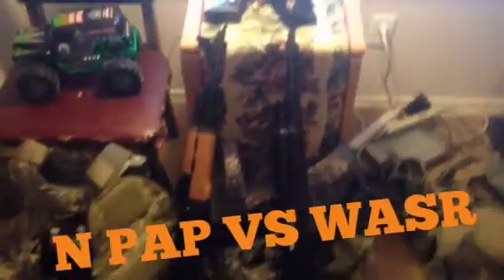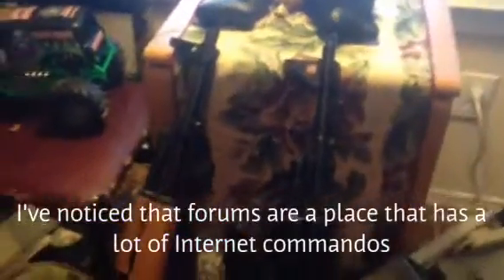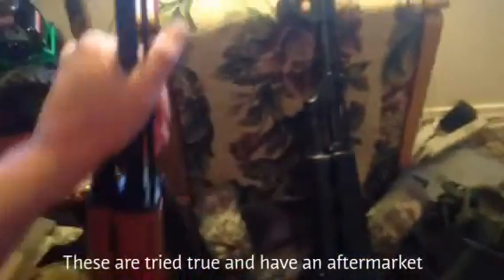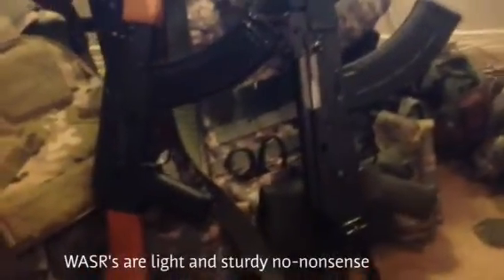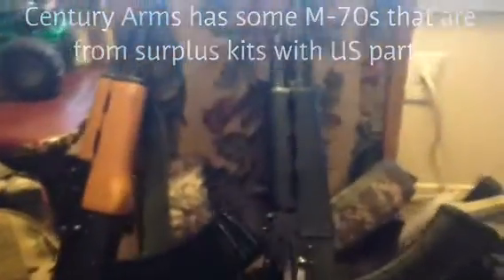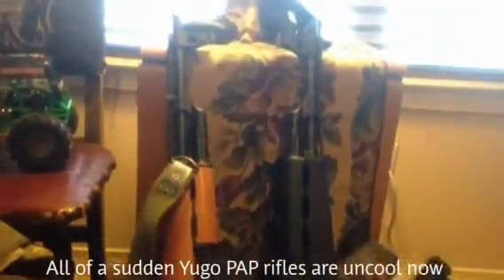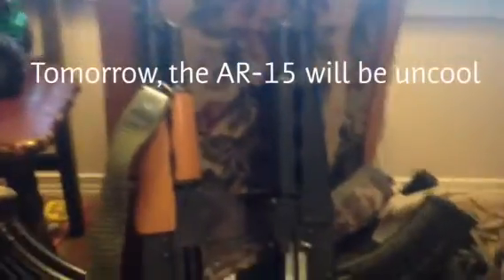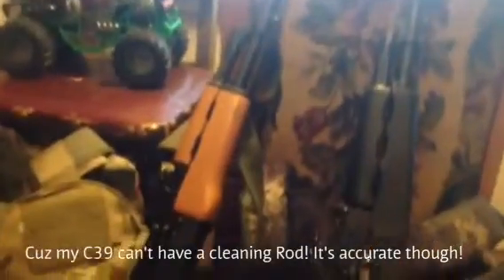N PAP VS WASR